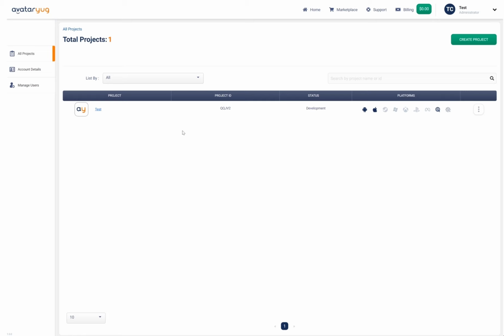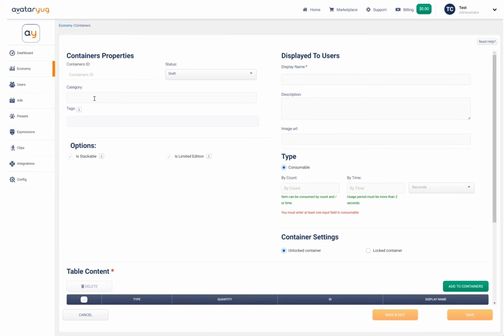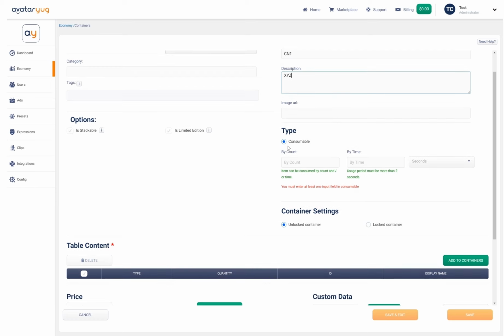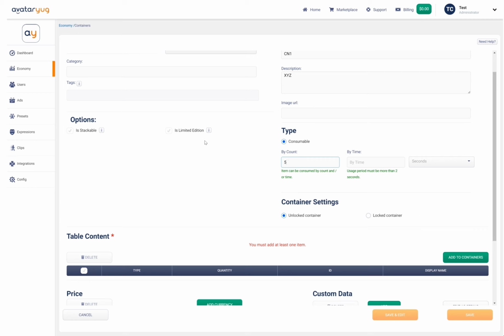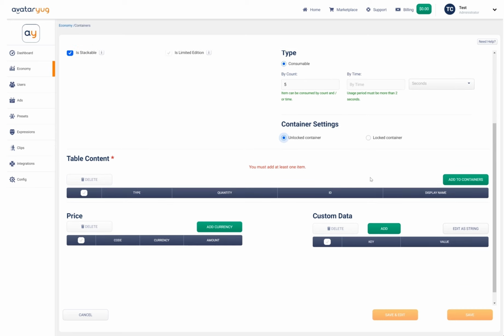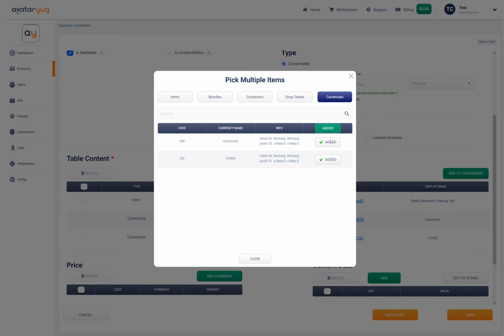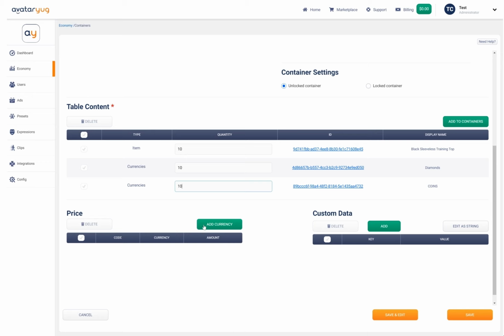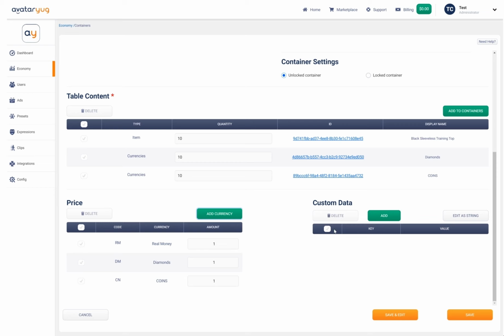How to create and use containers in Avataryug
Welcome to the Avataryug Portal! In this tutorial video, we delve into the world of containers and unveil the secrets to creating stunning containers for your projects.

Containers serve as the backbone of rewards and random content delivery within your platform. In this video, we break down the concept of containers and provide step-by-step instructions on how to create and utilize them effectively.

Join us as we explore the versatility of containers and discover how they can enhance user engagement and excitement. Whether you're looking to offer rewards, surprises, or random content, containers are the perfect solution to captivate your audience.

Unlock the potential of containers with the Avataryug Portal! Watch now and learn how to create amazing containers that elevate your projects to new heights. Start creating and using containers today!